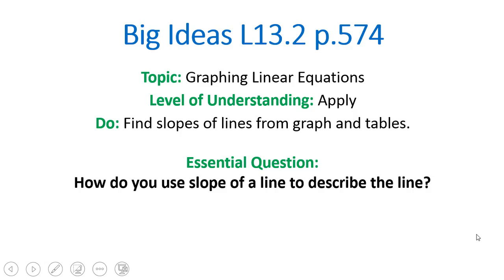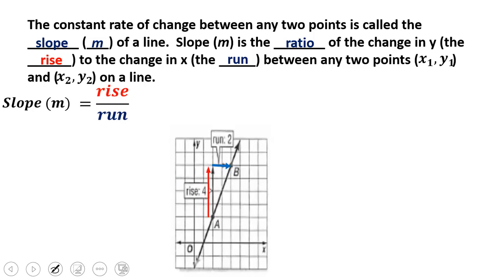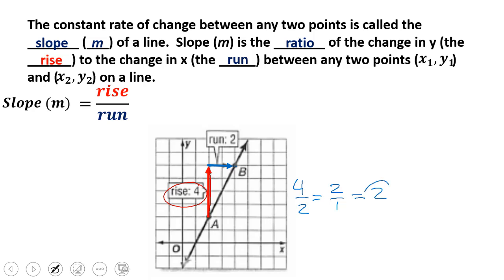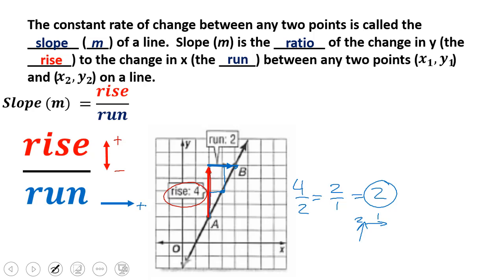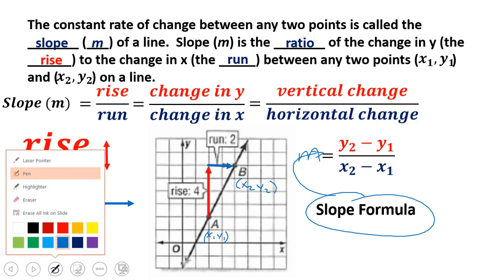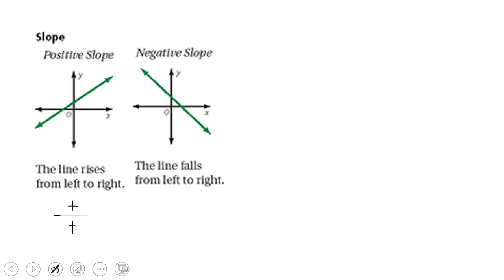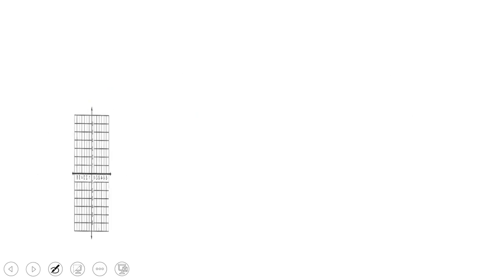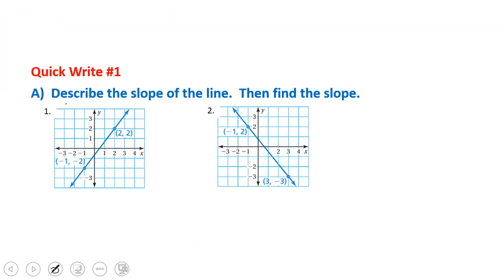L13 2 Slope of a Line 1 of 3